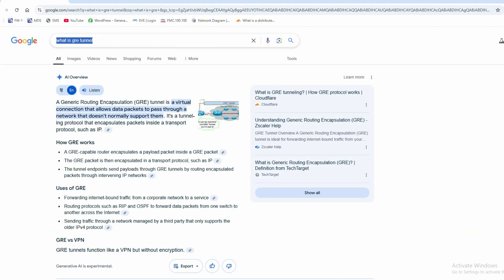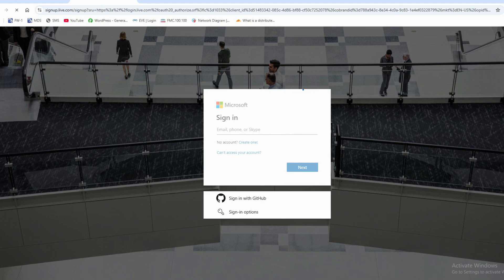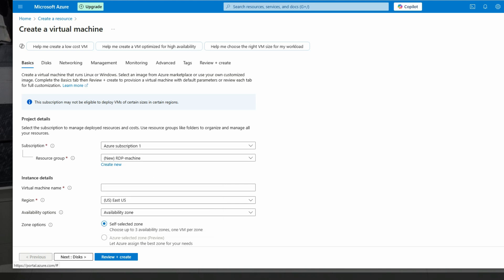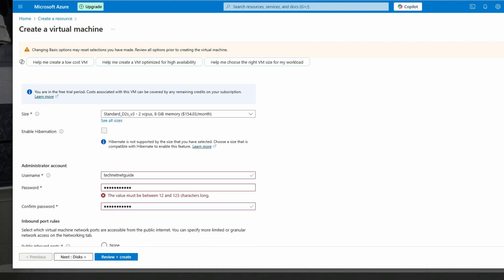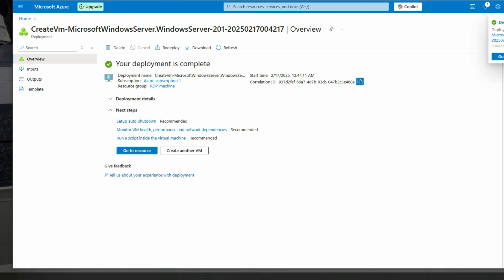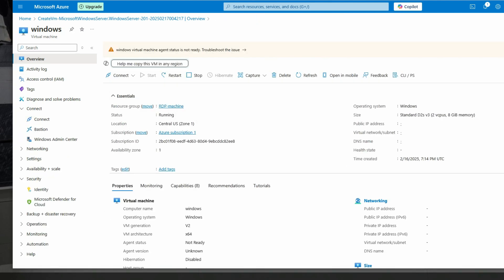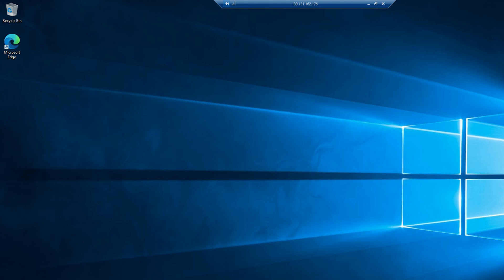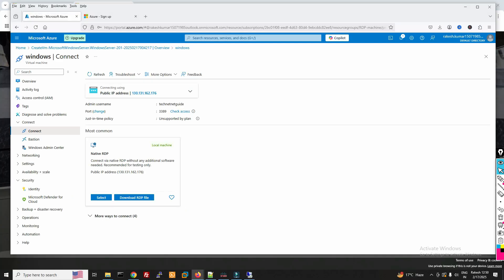How to Get Free Windows RDP in Azure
In this video, You will learn how to get free RDP in Microsoft Azure.